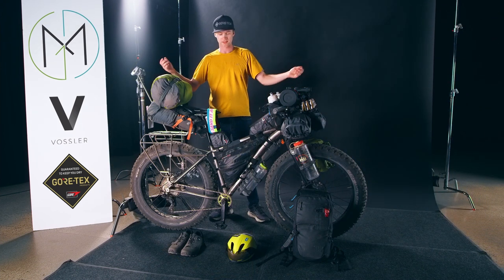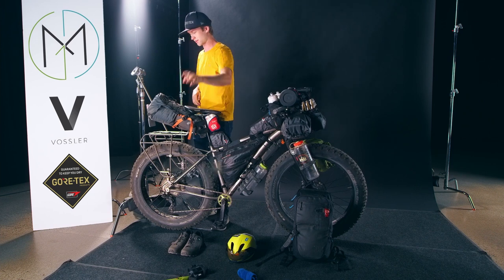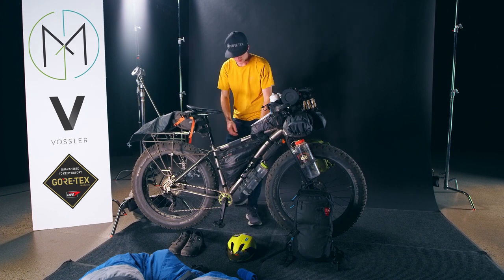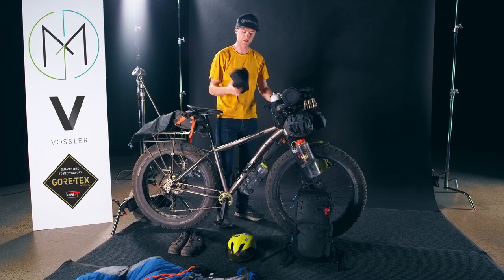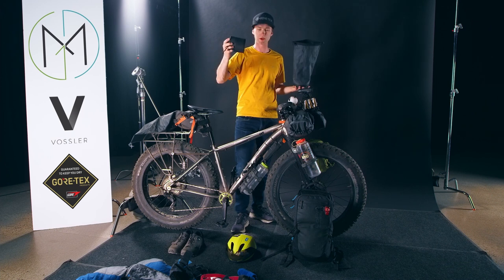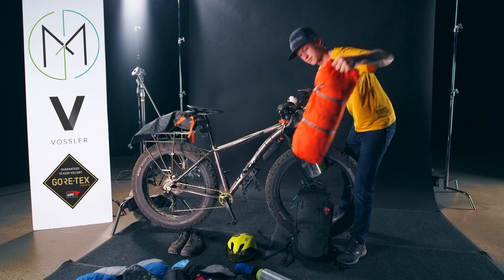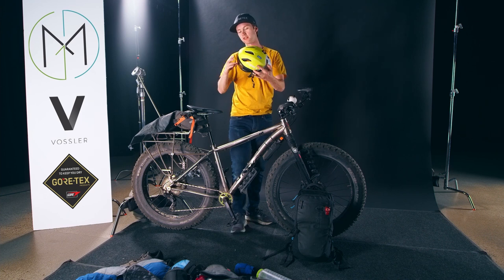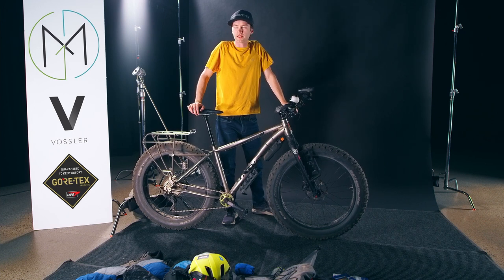A DUSTY TRAIl (Gear Overview) Did I pack enough!?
This is the gear and bike breakdown for everything I used on the Dusty Trail.

Special thanks to Vossler Media Group for helping put this video together.

GEAR LINKS:

Garmin Inreach
Garmin Fenix 3
MSR PocketRocket kit
Ortlieb seat pack
Handlebar Extension bars
Sea to Summit Dry Bag
Arcteryx Norvan SL (Womens only on Amazon)
Nemo Sleeping Pad
Crank Brothers Bike Tool
Bike Lock
Crank Brothers Pedals